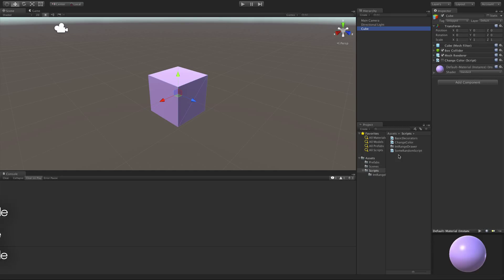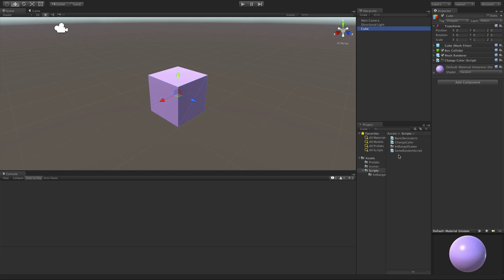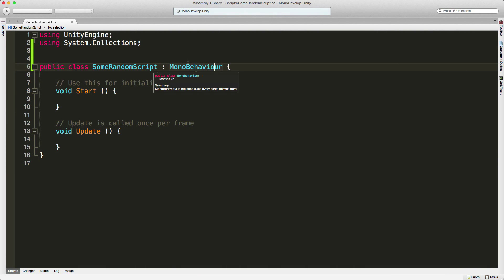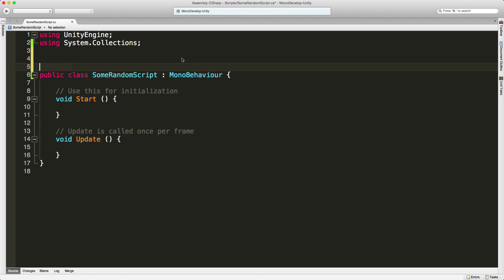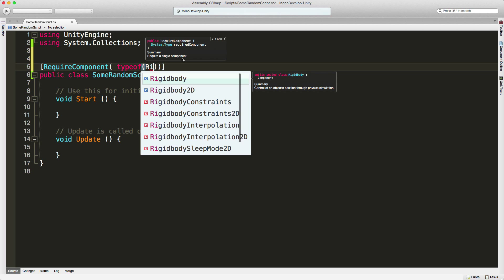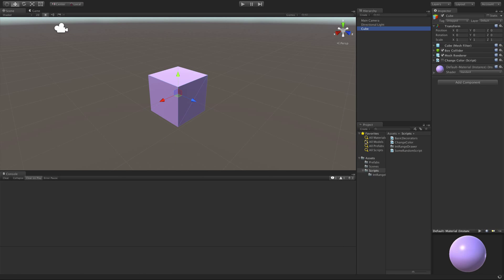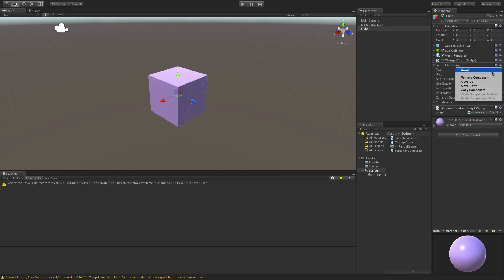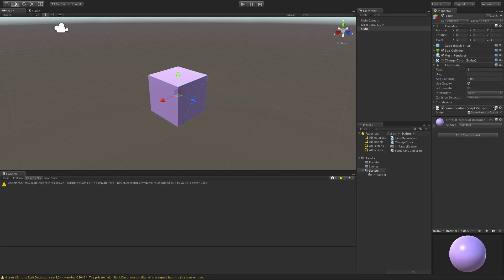Unity Class Attribute - [RequireComponent]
If one of your Components on a Unity GameObject require a different component to be on the same GameObject, then the [RequireComponent] Attribute will help out with that.